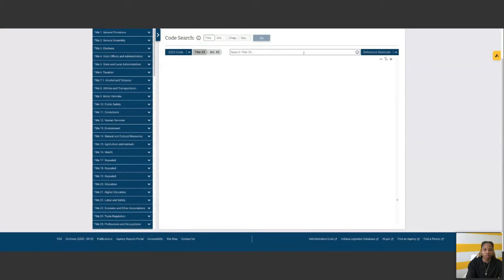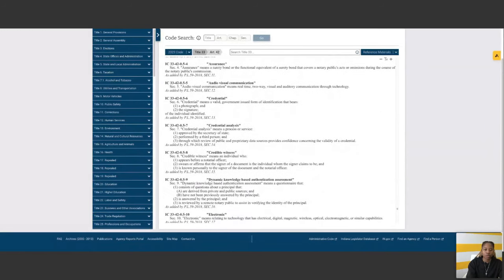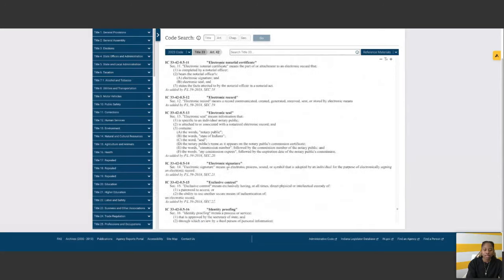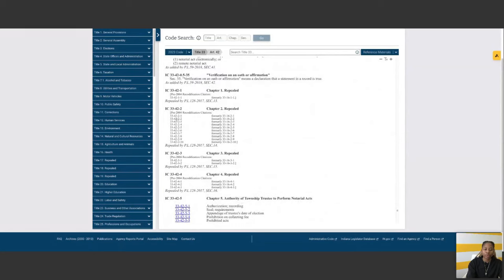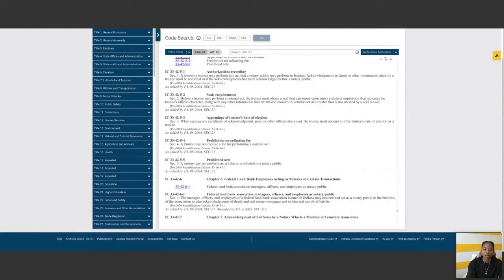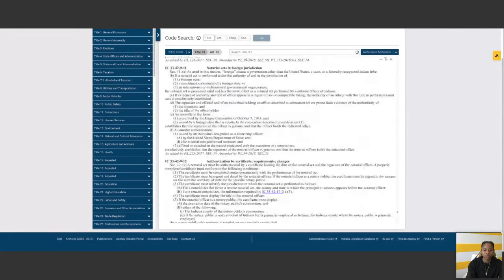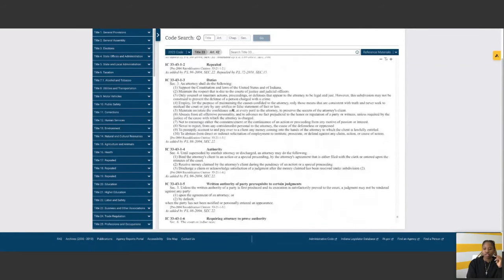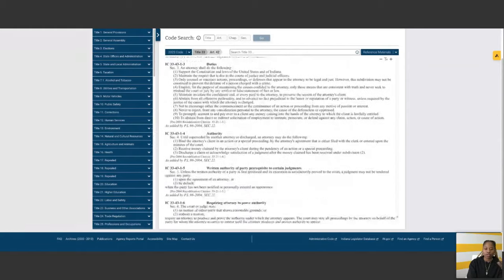Notary Coaching Session: Notaries & Nursing Homes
Learn how to partner as a notary with nursing homes and hospitals to become their go-to notary for executing Power of Attorney, Wills & Medical Directives:

🤝 Notary2Notary is helping you transform today’s challenges into tomorrow’s successes while evolving into game-changing notary professionals.

Missed Out On A Webinar?

Shop Books
📕 How To Make $1000 As A Notary Public Book -Vanessa Terry
📗 DIY RON: Ultimate RON Guide
📘 Seller Side Loan Signing Guide
📙 The Notary Journal